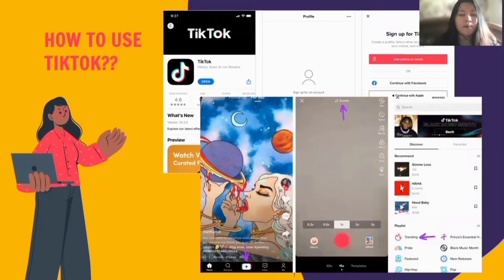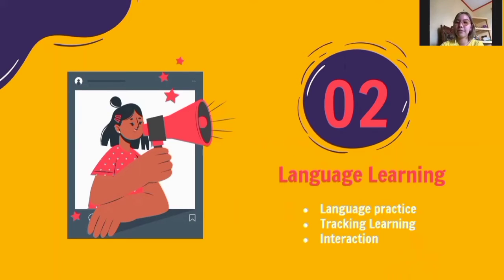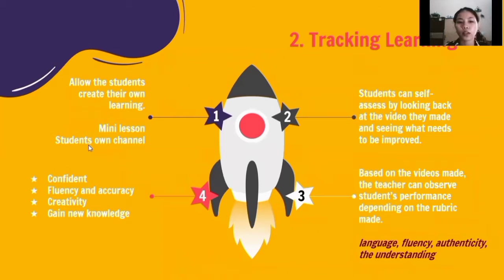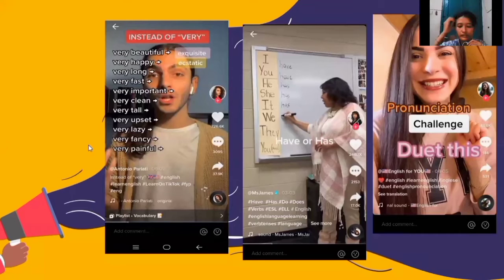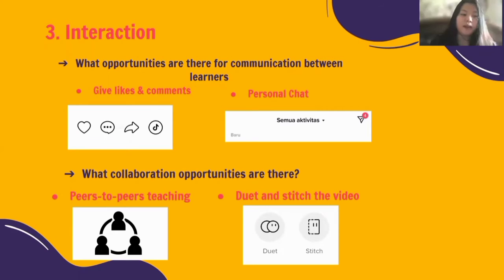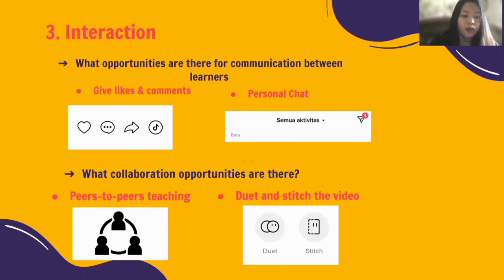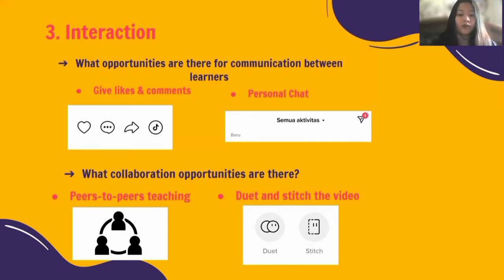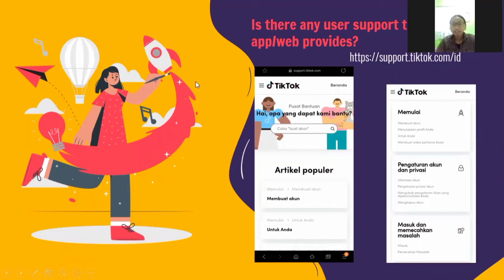Can We Use TikTok for Teaching Language?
We discuss about an application that might be used for teaching language. We choose TikTok for teaching language.

CALL B Class
Group 8 :
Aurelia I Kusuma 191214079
Theresia Verlita E W 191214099
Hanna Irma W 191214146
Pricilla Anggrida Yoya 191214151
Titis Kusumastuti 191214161